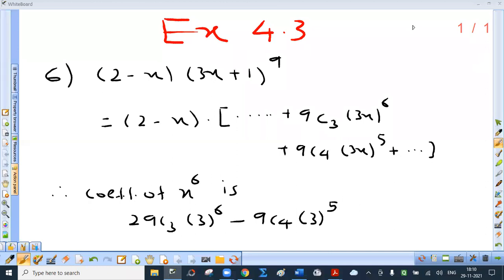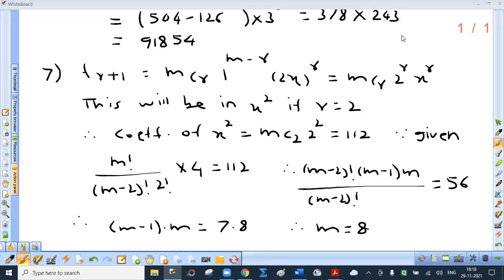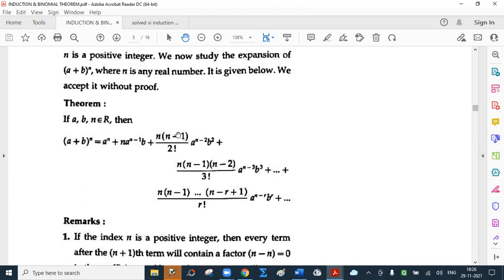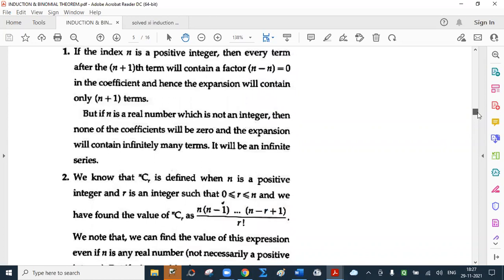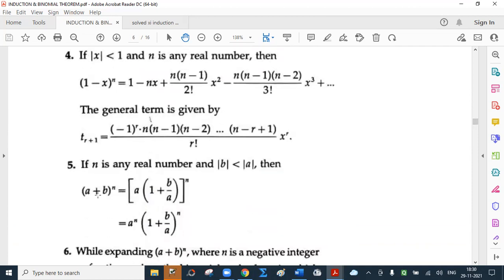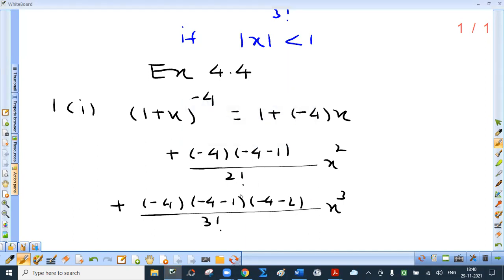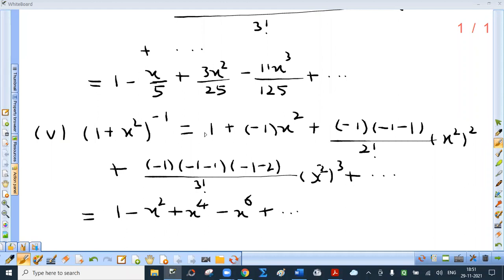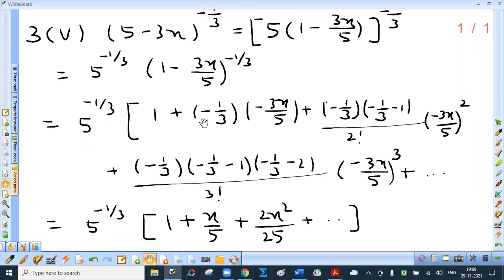XI BINOMIAL THEOREM L - 11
FOR MAHARASHTRA BOARD